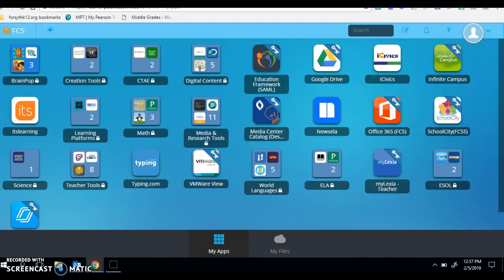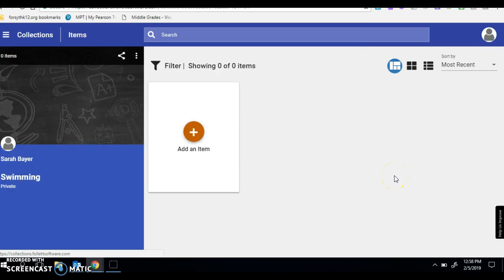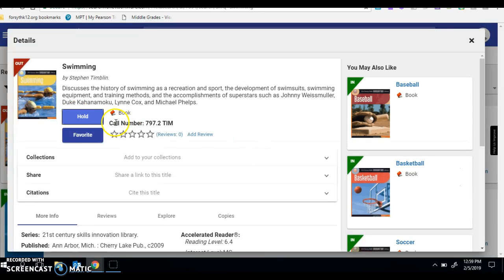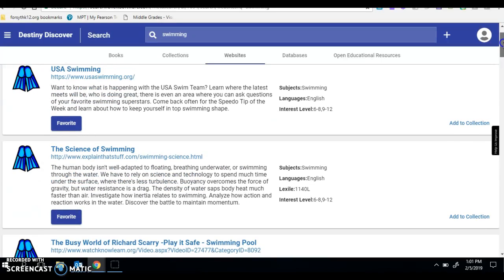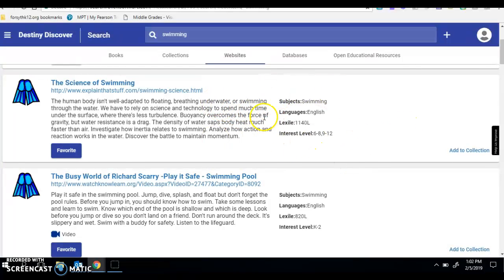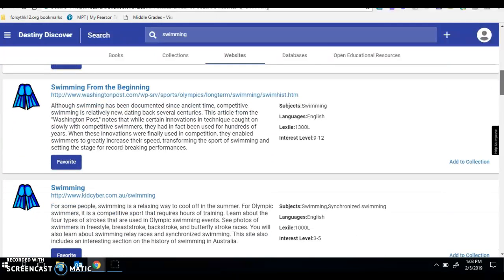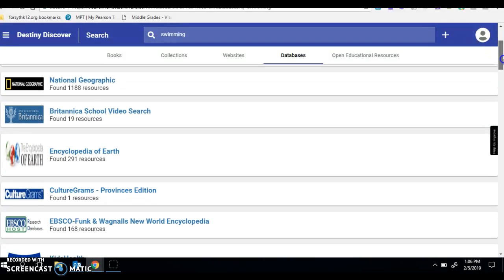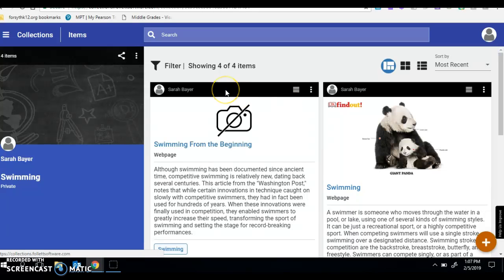Using Destiny to Build a Collection